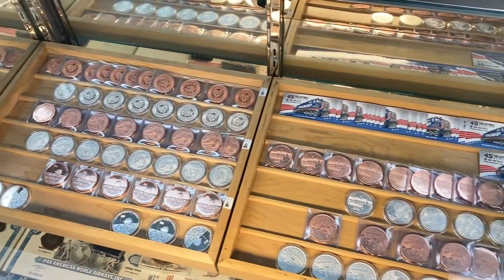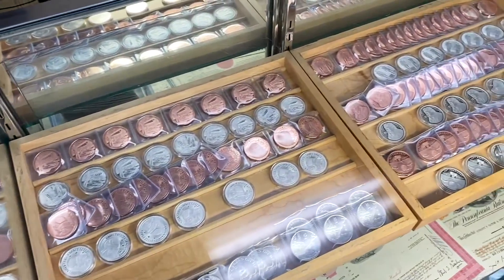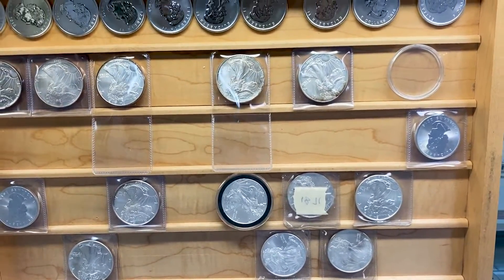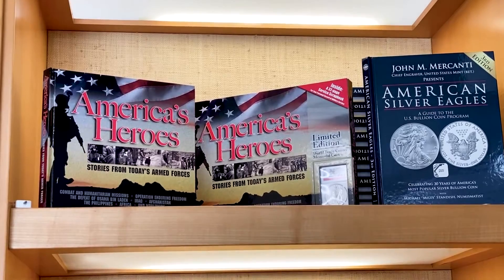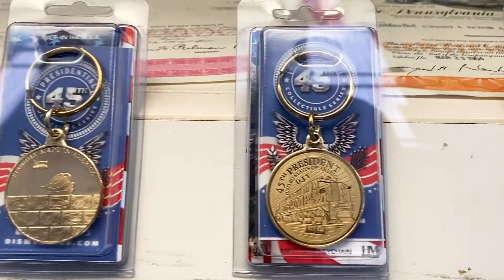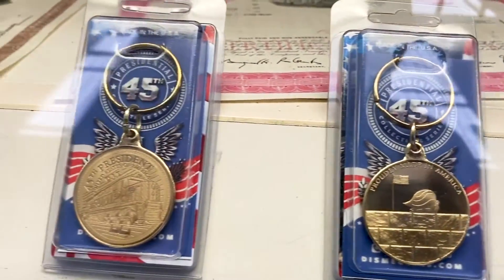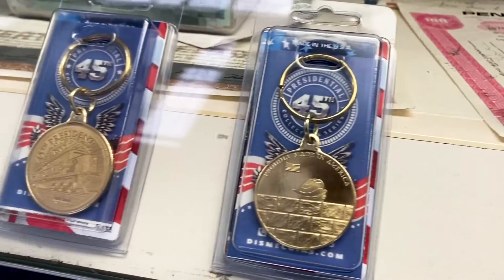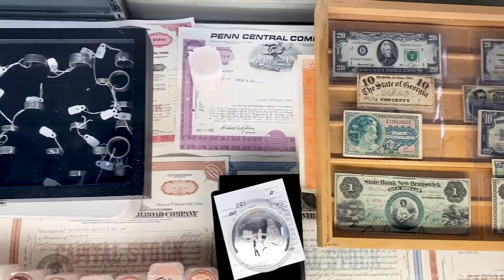West Coast Coins